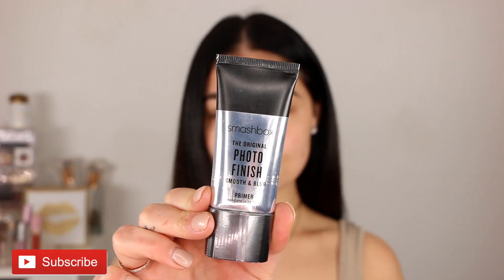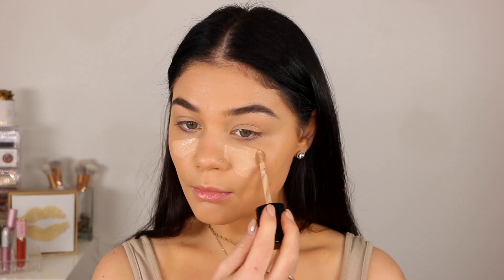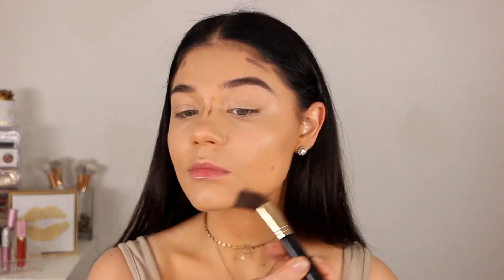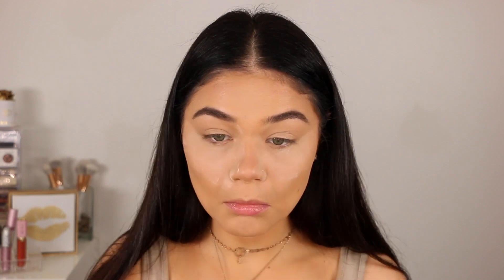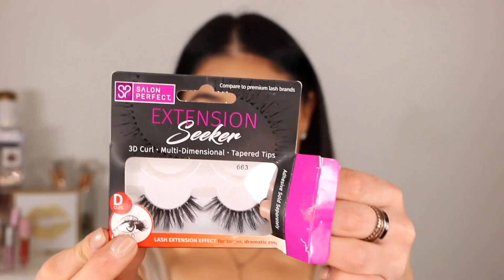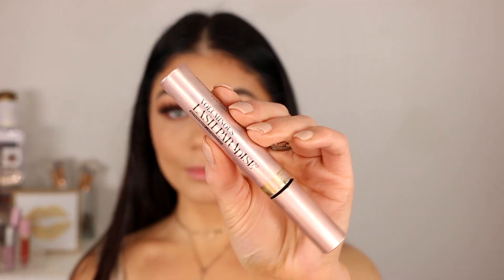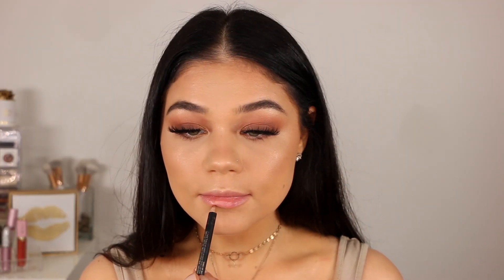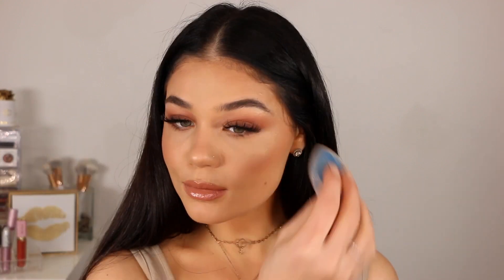EASY FULL COVERAGE MAKEUP LOOK | Blissfulbrii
EASY FULL COVERAGE MAKEUP LOOK

Hi babes! Today I'm sharing my go-to full coverage glam!

▷  PRODUCTS USED |
-Smashbox photo finish primer
-Nars natural radiant longwear foundation ( Vanuatu )
-loreal infallible fresh wear foundation (460 )
-loreal infallible full wear concealer (cashew )
-Too faced born this way multi use concealer (Natural beige)
-Milk makeup setting powder
-ABH stick foundation ( mink )

-Laura mercier soleil 1 bronzer
-BH cosmetics it’s my Rae Rae palette
-BH cosmetics contour palette
-physicians formula butter highlighter
-wander beauty on the glow blush
-LA girl lip liner
-Kylie cosmetics lip gloss (literally)